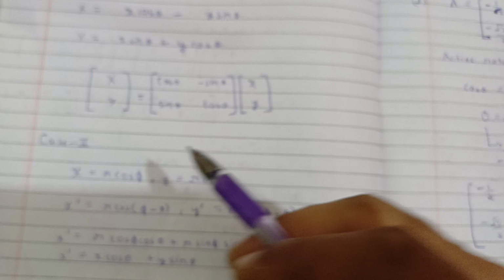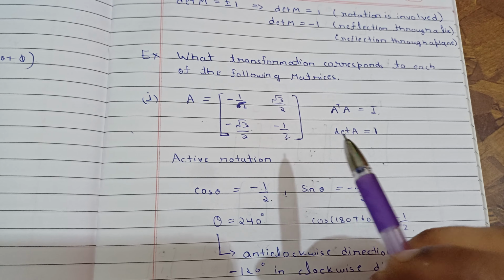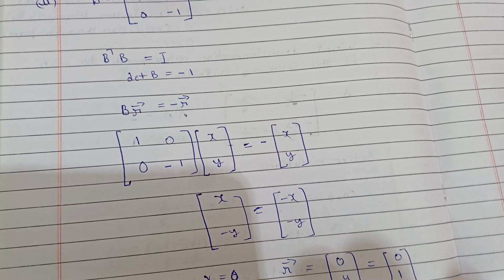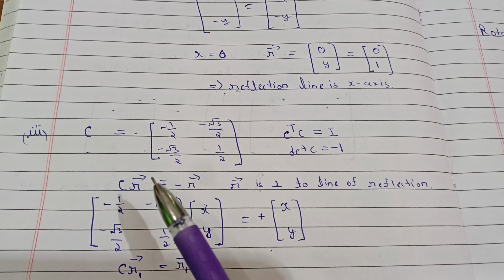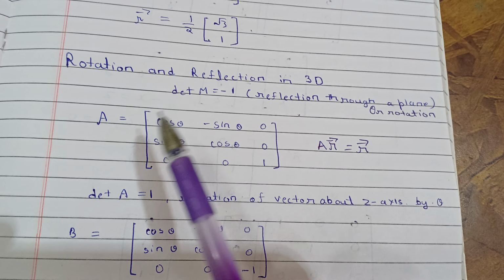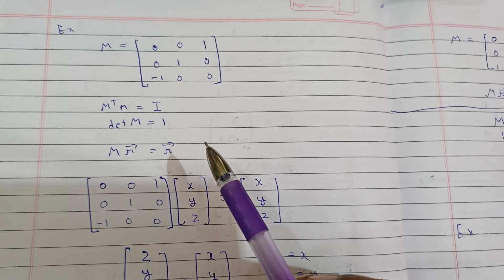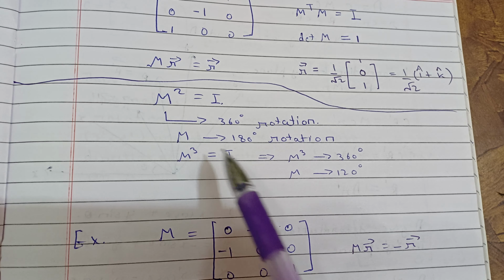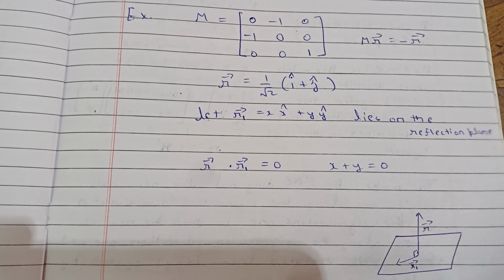Lecture 20 || Mathematical Physics || Matrices